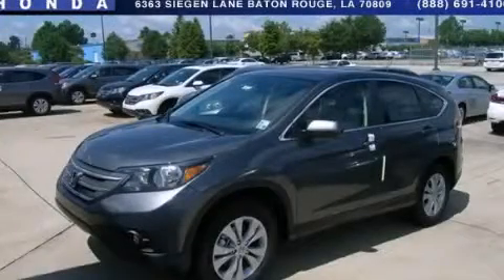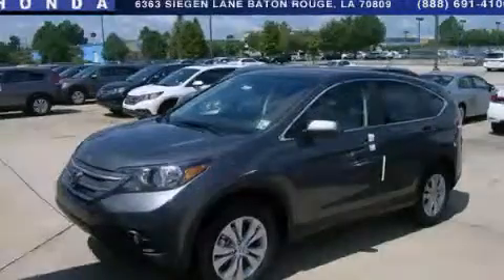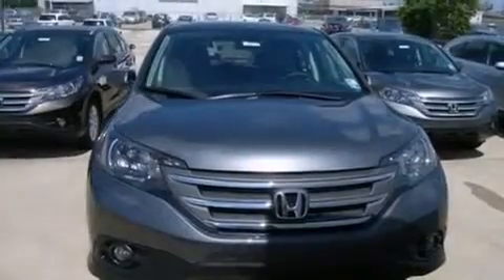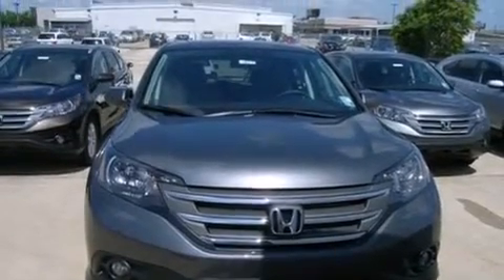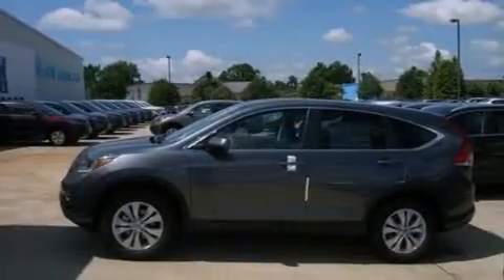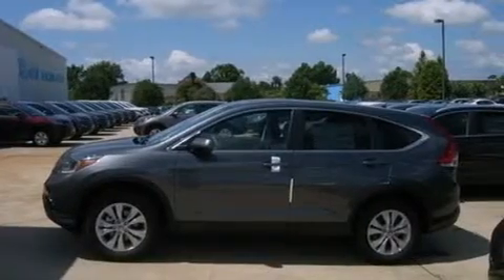2013 Honda CR-V Baton Rouge LA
Year : 2013
 Make : Honda
 Model : CR-V
 Engine : 2.4L 4 cyls
 Trans . : Automatic
 Exterior : Polished Metal Metallic
 Miles : 1
 Interior : Gray
 Stock : 139277